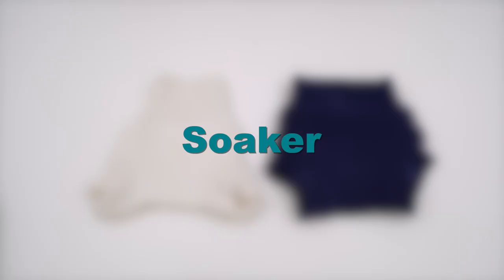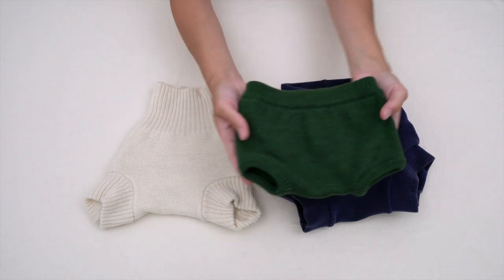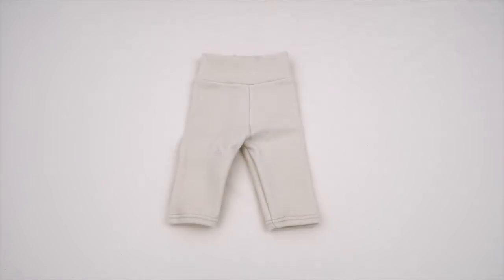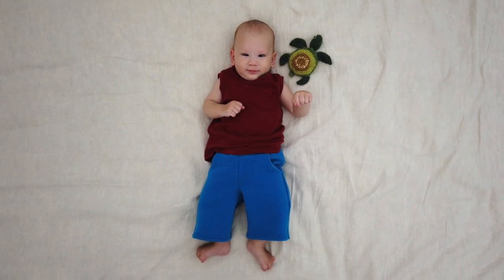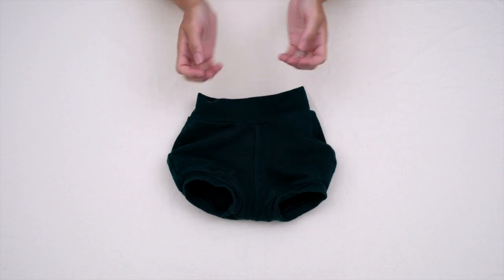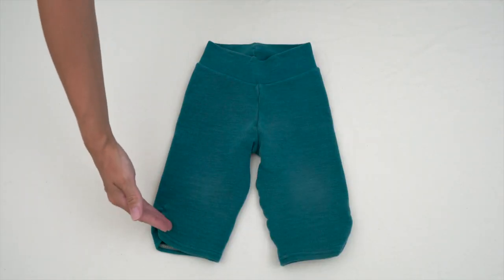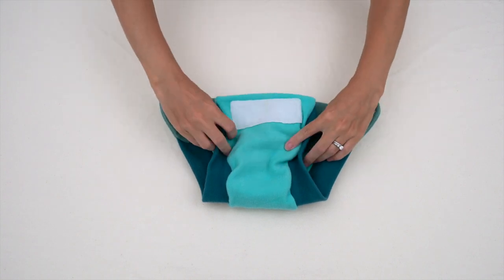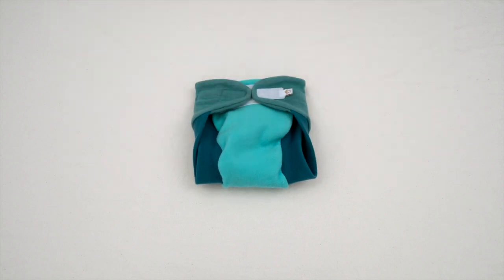STYLES OF WOOL CLOTH DIAPER COVERS: Soaker, Skirtie, Longies, Shorties, Bubbles, Capris, Wrap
Aloha! In this video I show the various styles of wool diaper covers. These woolies can be paired over an absorbent cloth diaper such as a fitted, prefold, or flat. I've included examples of knit wool covers and interlock wool covers.

00:00 Styles of wool diaper covers
00:55 Soaker
02:25 Skirtie
03:04 Longies
04:04 Shorties
04:53 Bubble shorts
05:46 Capris
06:56 Abrazo by Bumby
08:41 Wrap covers

🎀 I was gifted the newborn slims in order to review them.

🎀 I was gifted the Disana soaker to include in my Natural Cloth Diapering Class.

JOIN US